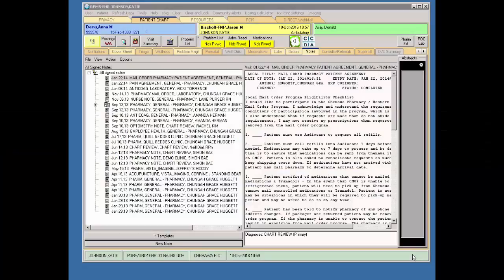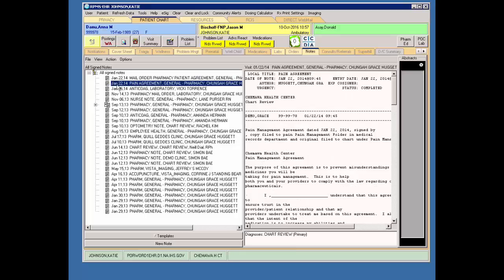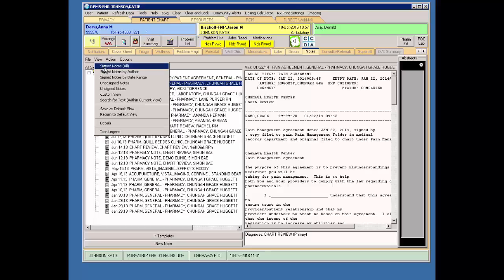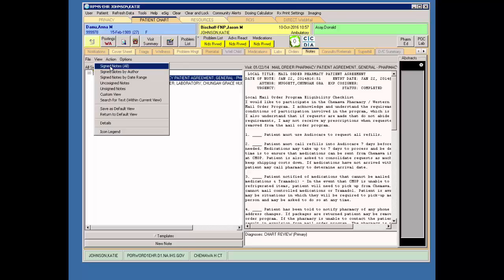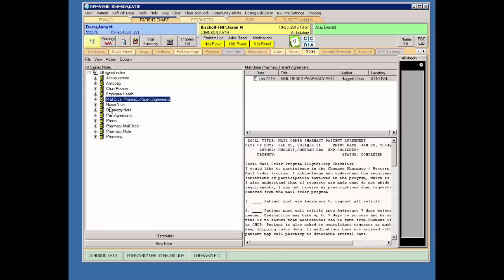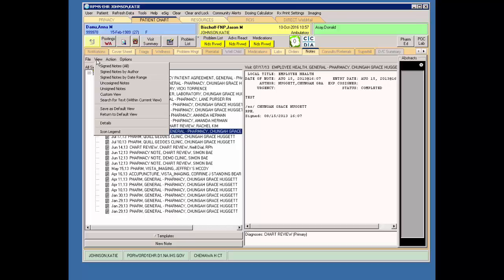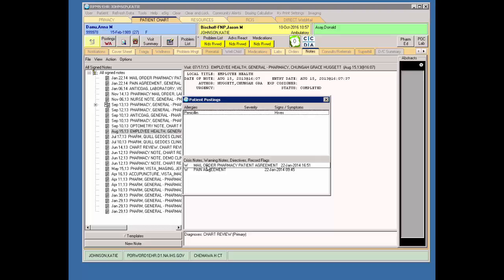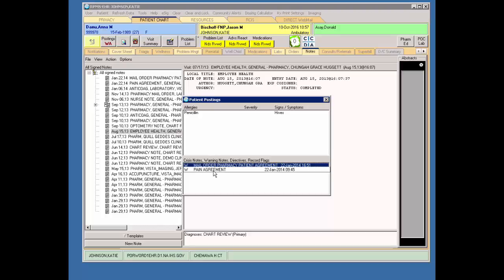Viewing Notes (#11 in provider training series)